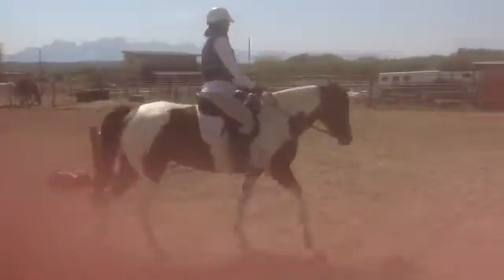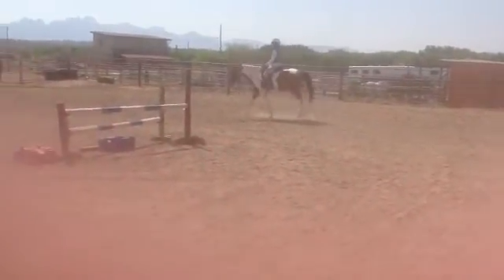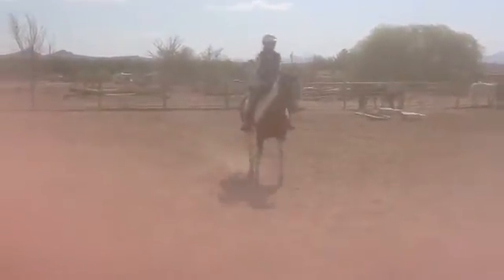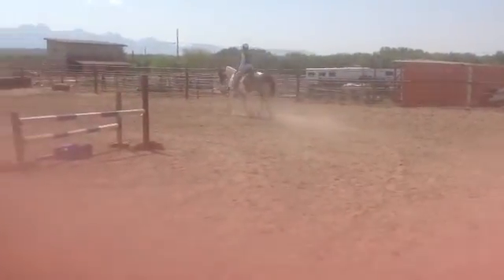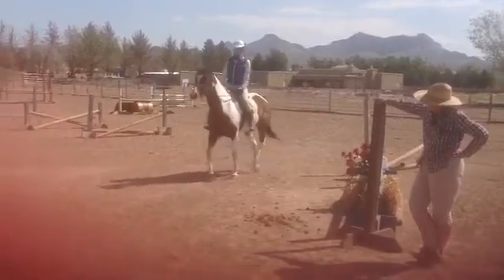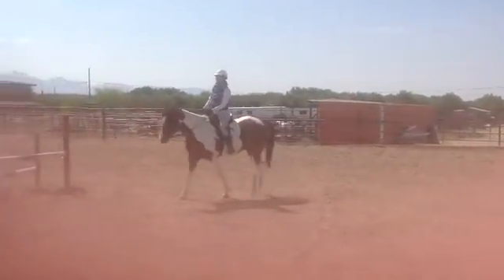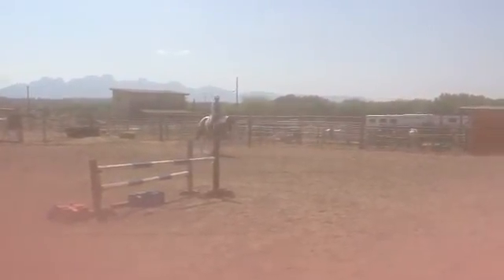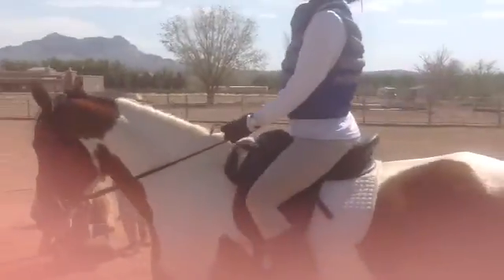Victoria's Gold 7.11.12 D